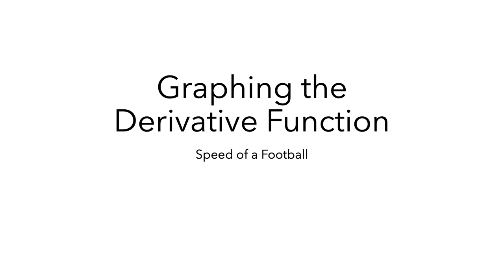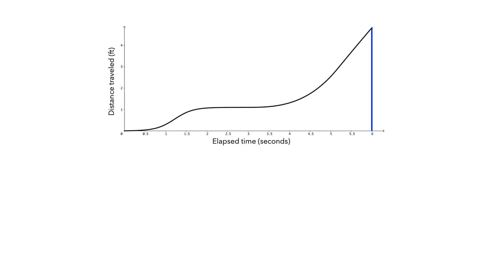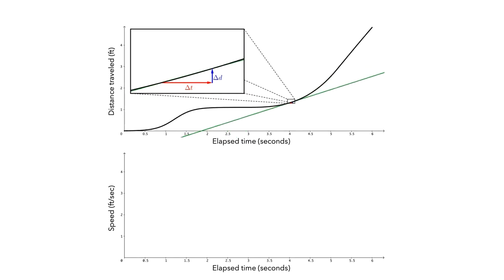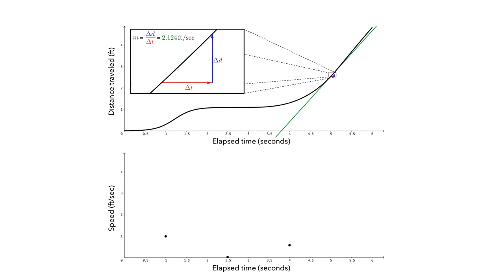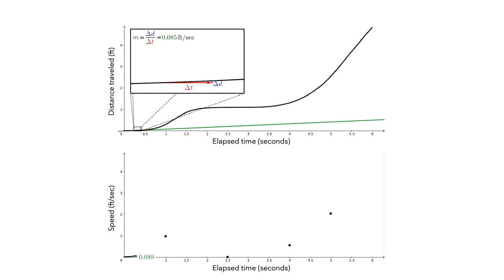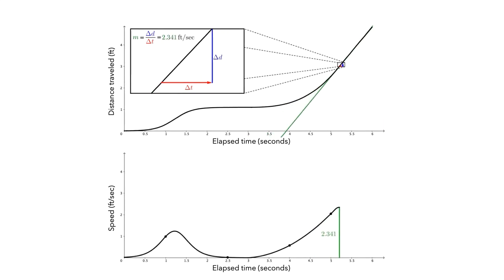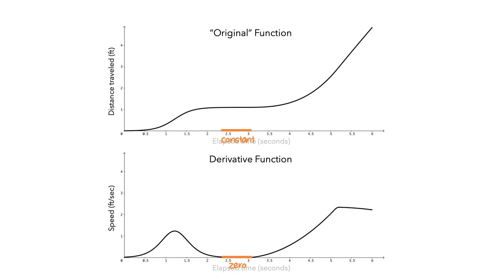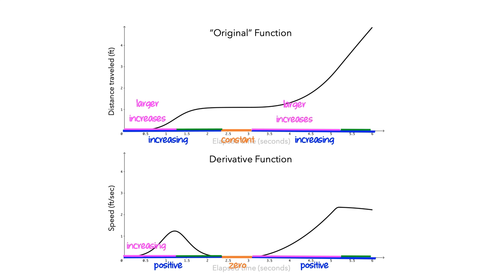Graphing Derivative Functions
This video explains how to graph the derivative of a function using the scenario of the speed of a football as it is thrown